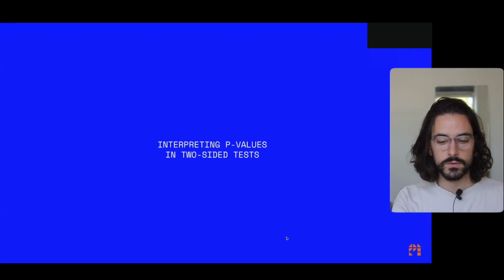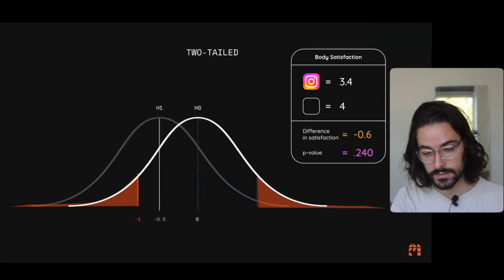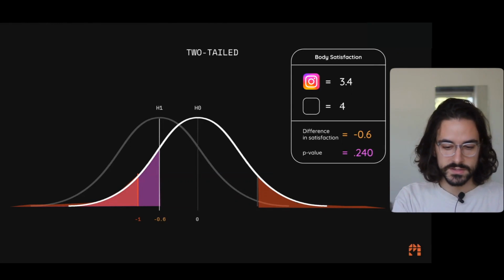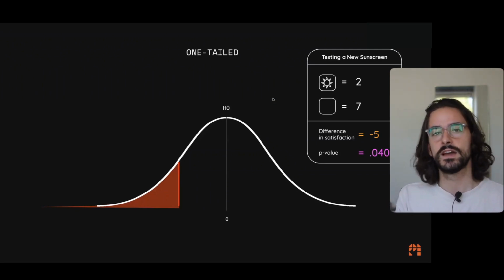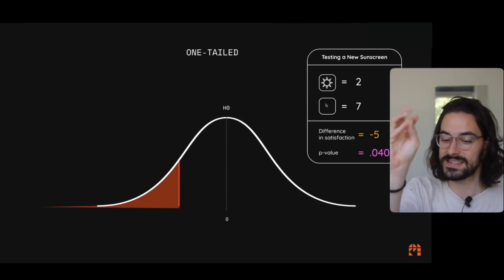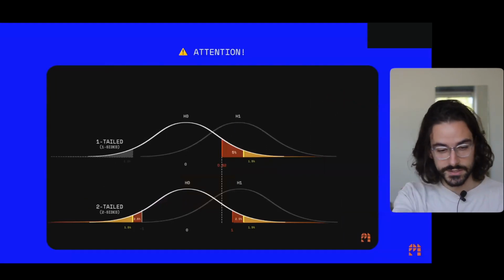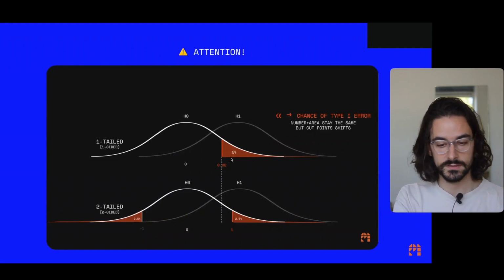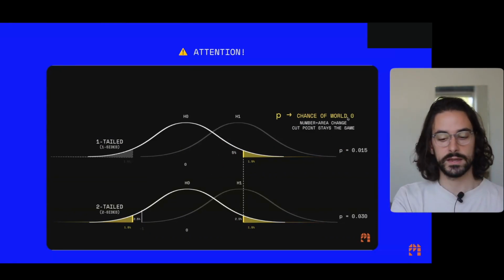12 p values in 1 and 2 sided tests